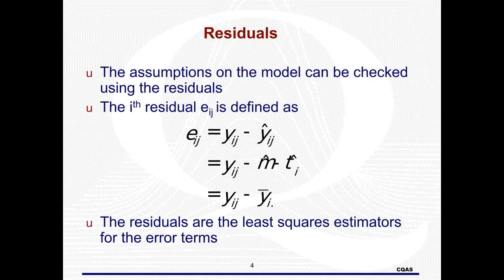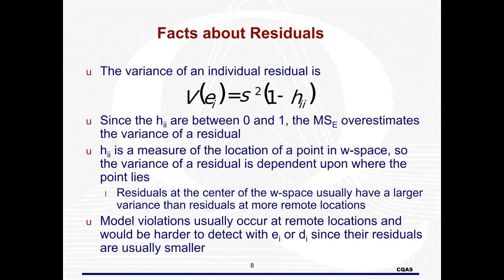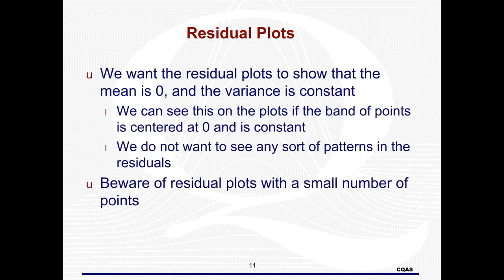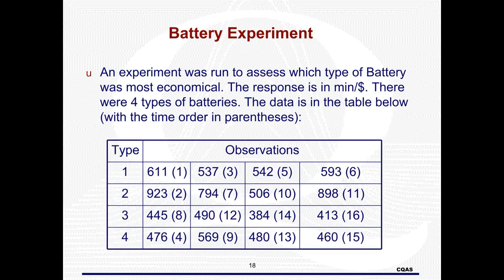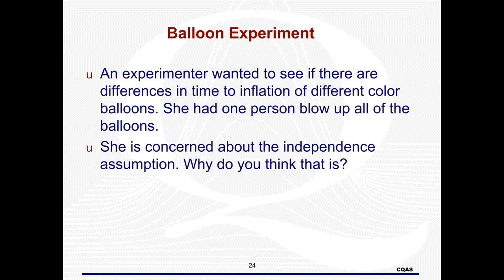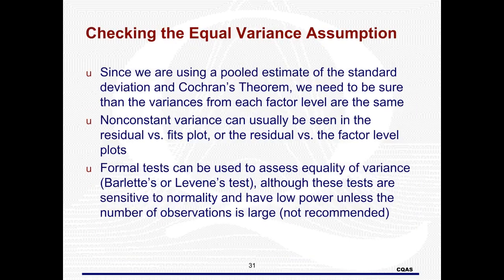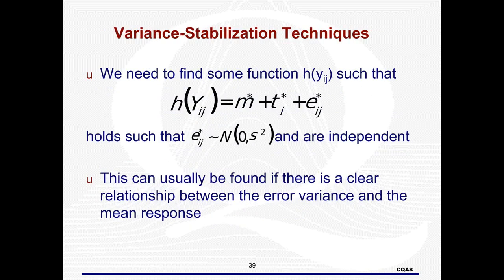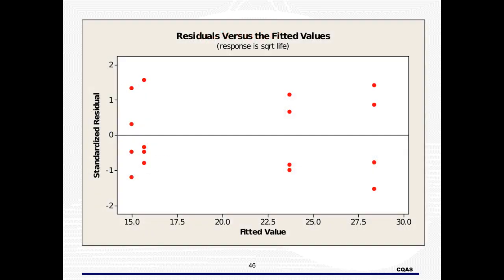Model Adequacy: When Your Model Fails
Here is a lecture on how model adequacy works and how you can implement changes to fix it when there are issues.